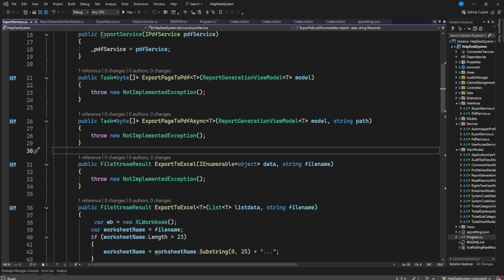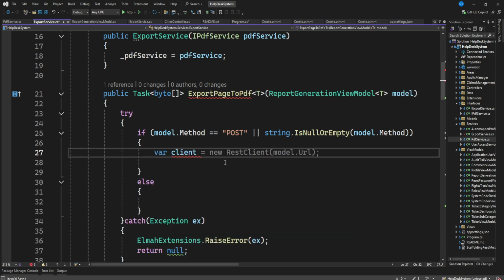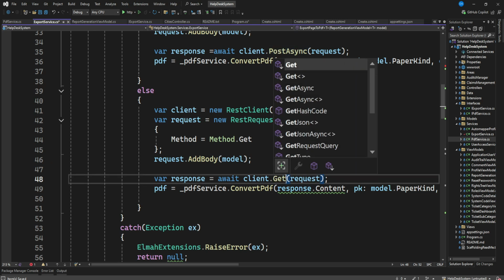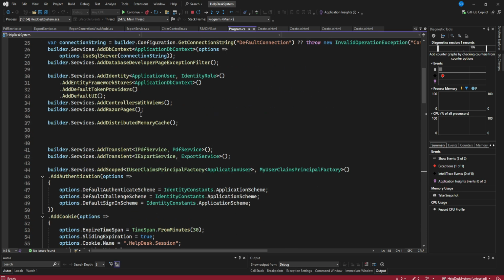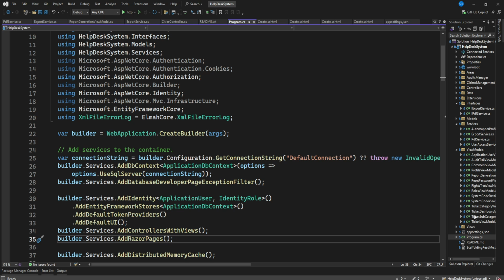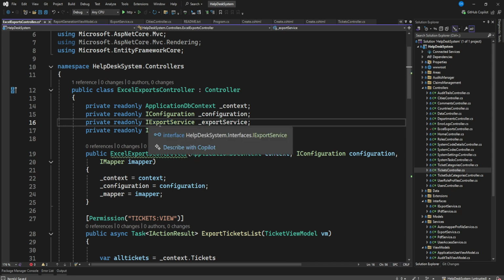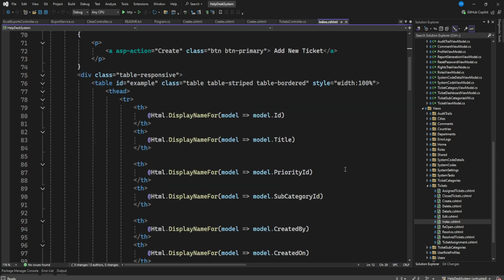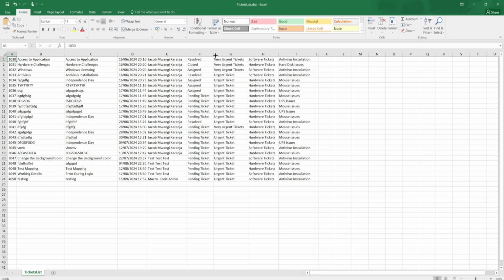EP 56 Help Desk Management System EF Core NET Core ll .NET 8.0 Tickets, Users, Roles Management,🚀💥